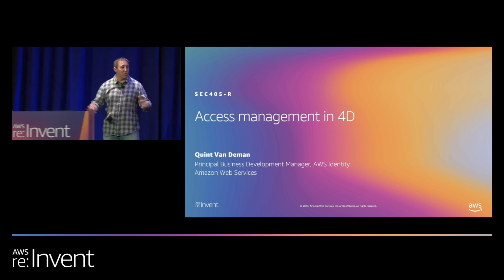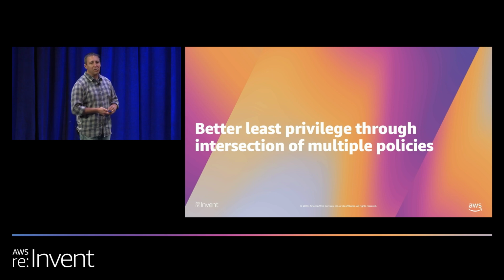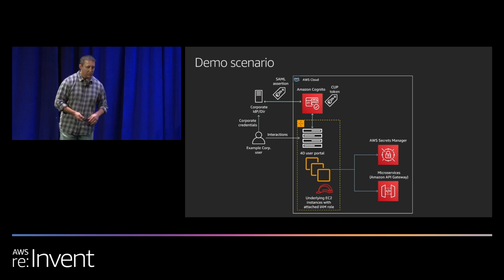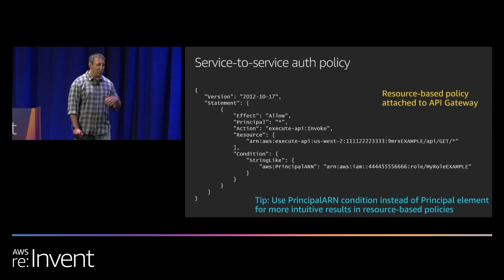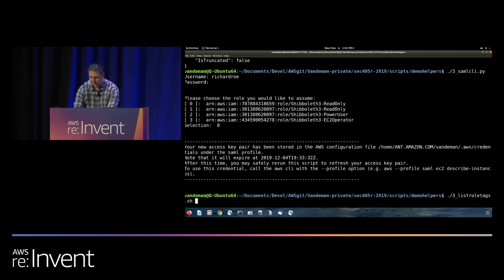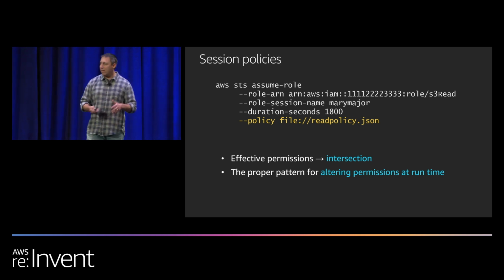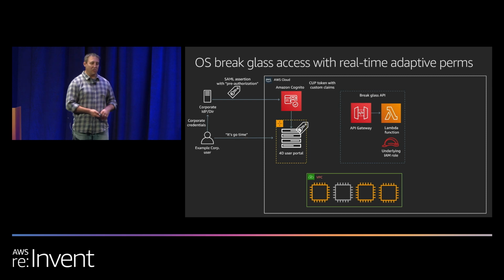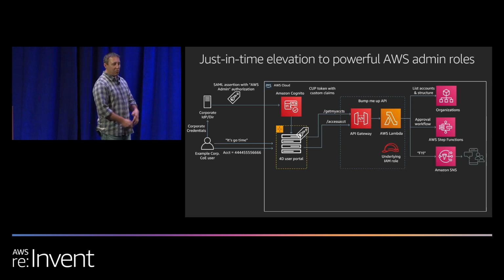AWS re:Invent 2019: [REPEAT 1] Access management in 4D (SEC405-R1)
In this session, we take "who can access what under which conditions" and deeply explore "under which conditions." We demonstrate patterns that allow you to implement advanced access-management workflows such as two-person rule, just-in-time privilege elevation, real-time adaptive permissions, and more using advanced combinations of AWS identity services, a range of environmental and contextual information sources, and automated and human-based approval workflows. We keep things fun, engaging, and practical using a lively mix of demos and code that you can take home and implement in your own environment.